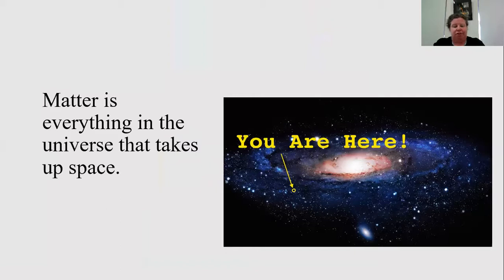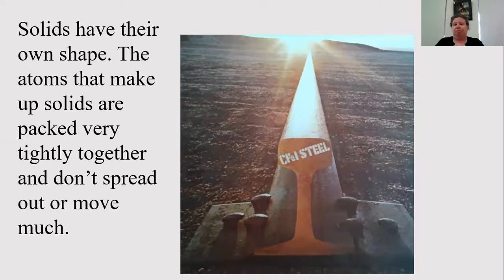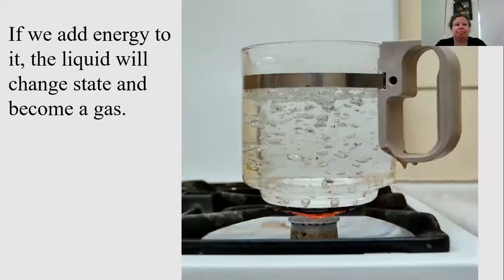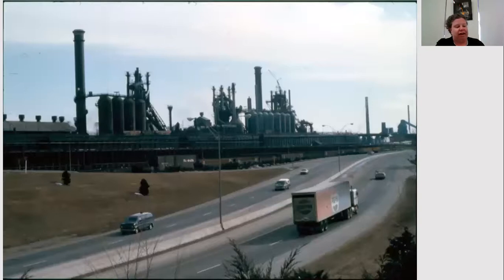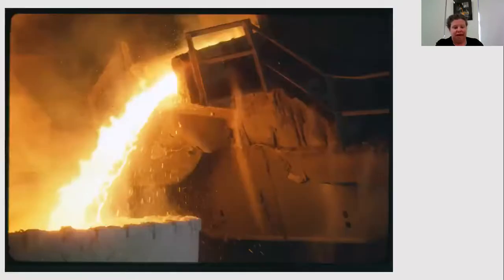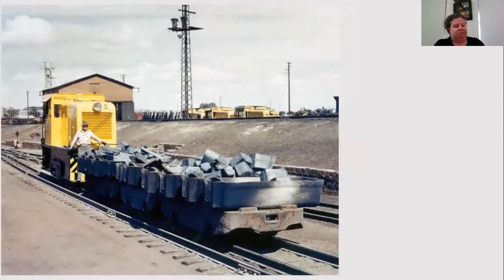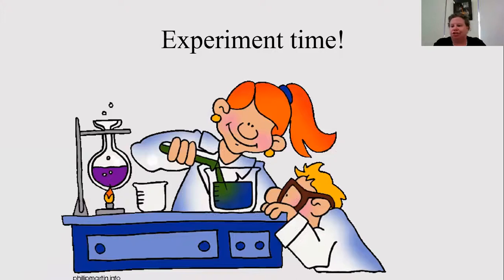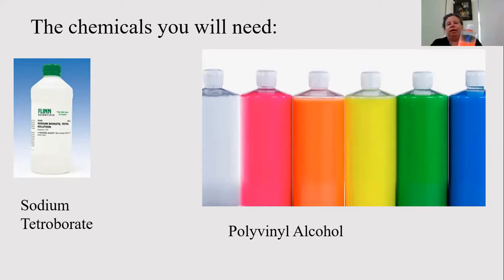CF&I video relating to solids liquids and gasses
The Steelworks Center of the West located in Pueblo, Colorado, preserves and interprets the history of the Colorado Fuel and Iron Company, the American West's largest steel industrial concern. This video was created as part of an ongoing virtual education series teaching 3rd grade science connecting CF&I's history to states of matter, mainly solid, liquid and gas and how and where those are found in the steel making process.